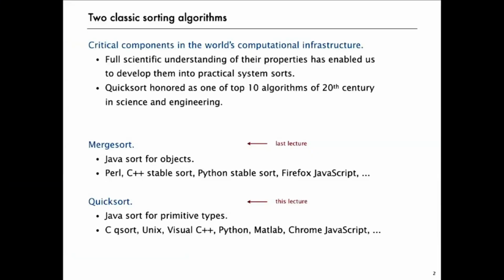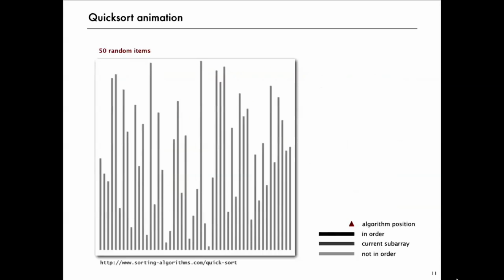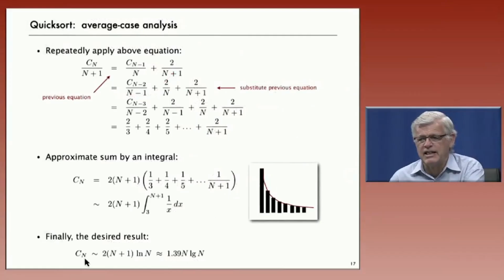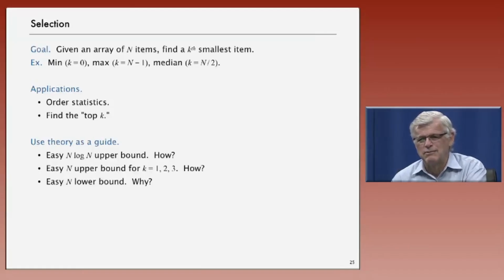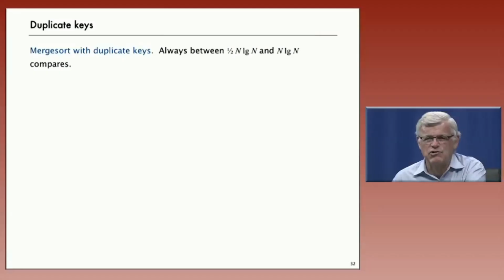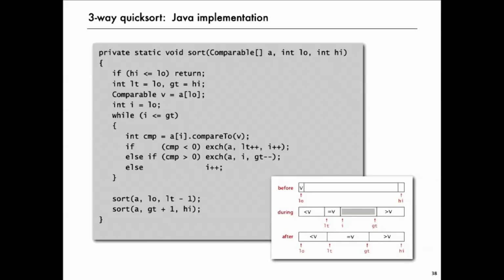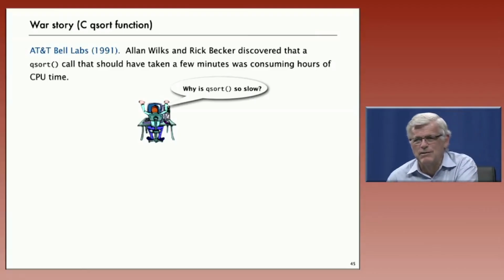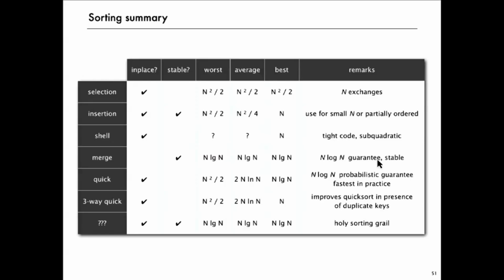QuickSort in Java | Pivot, Partitioning & 3-Way Sorting Explained (2026)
Learn one of the most powerful and elegant algorithms in computer science — QuickSort!
In this video, we’ll explore how the randomized quicksort algorithm works, analyze its performance, and then dive
🎓 TECH ACADEMY | Master Code, Tools & Tech